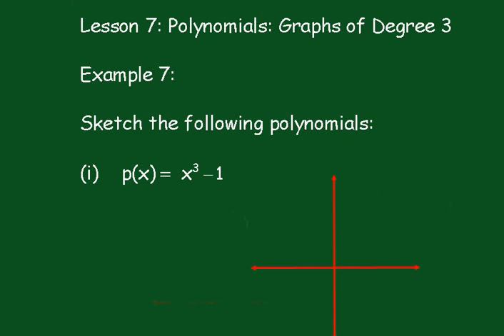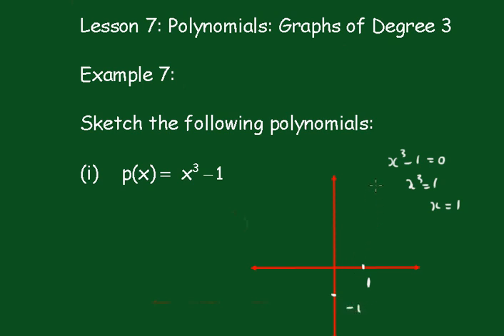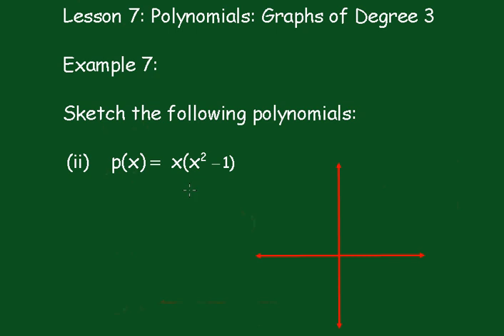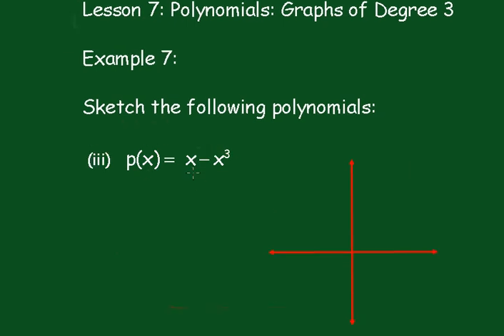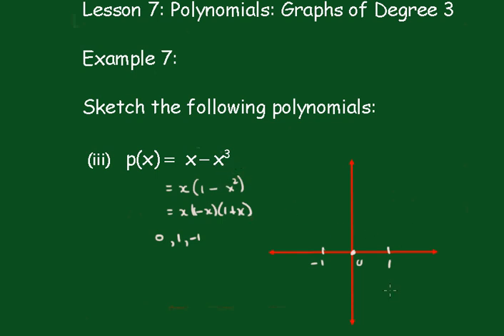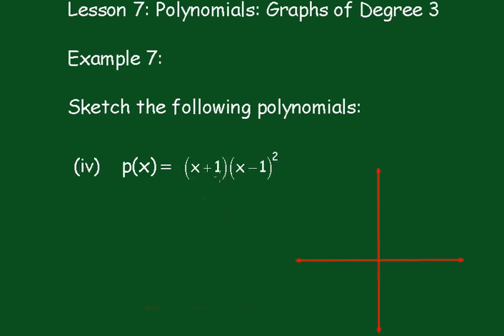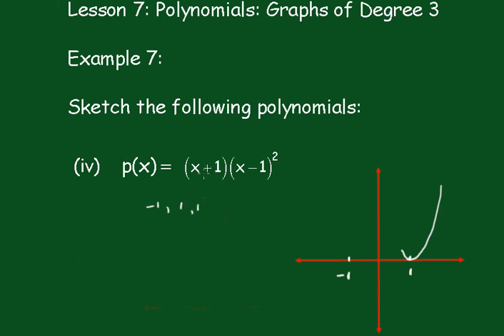Polynomials: Lesson 7 (graphs of degree 3: example 7)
Polynomials of degree 3 are sketched.
Regards,
John Kinny-Lewis